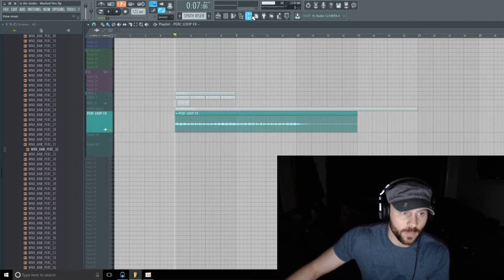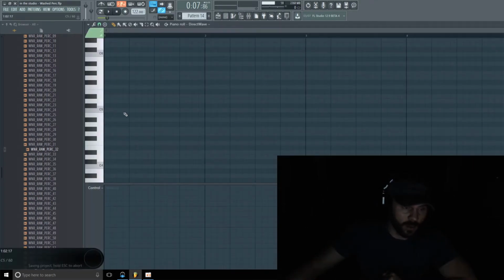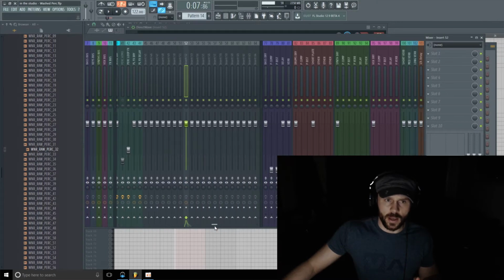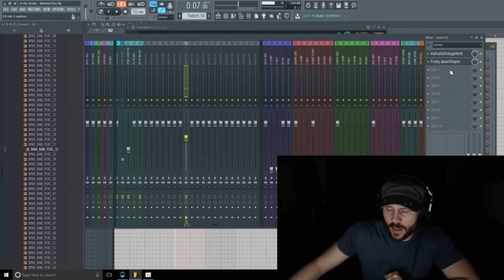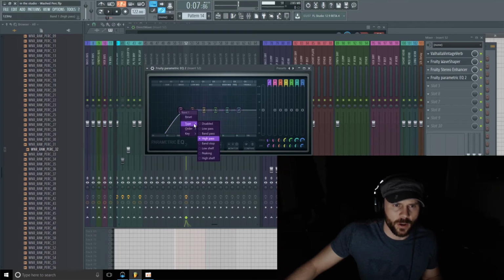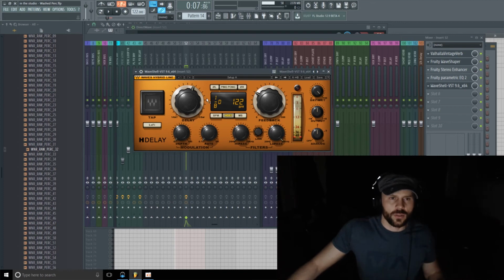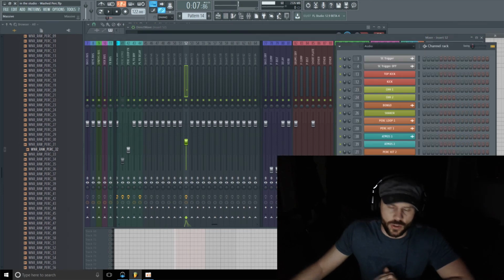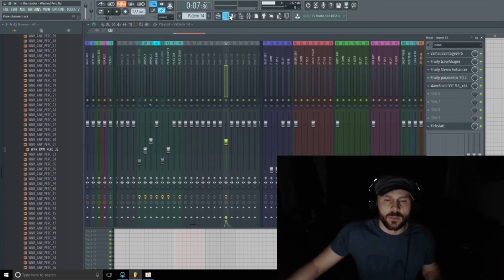Making a washed out percussion effect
In this episode I show you how to make a washed out background effect using a one shot percussion sample